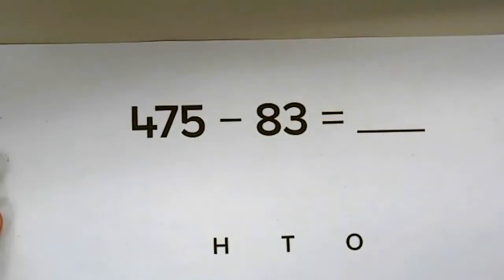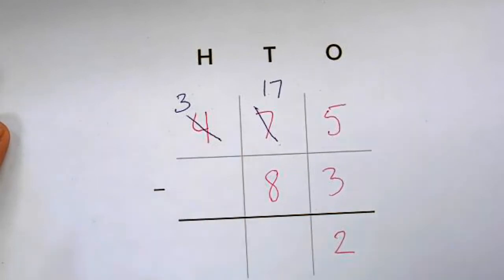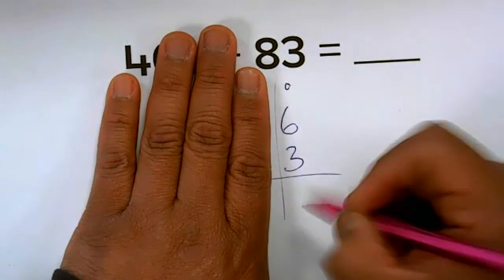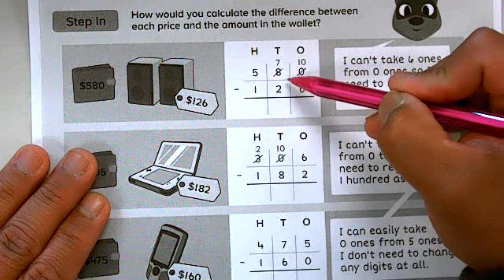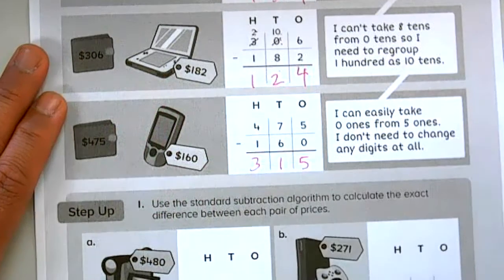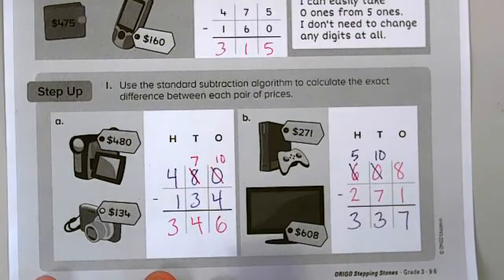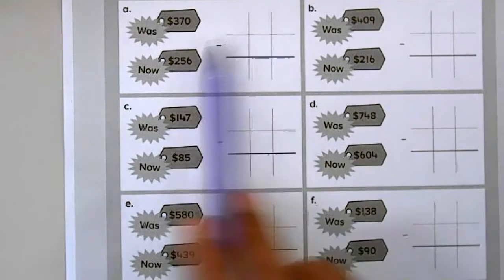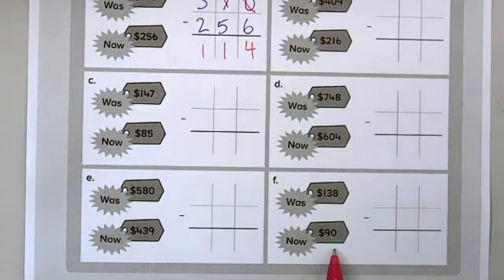Origo 9.6 Exploring Subtracing involving Zero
Watch this video to help you understand how to subtract if there's a zero in the algorithm.